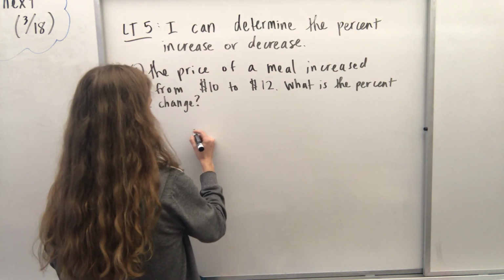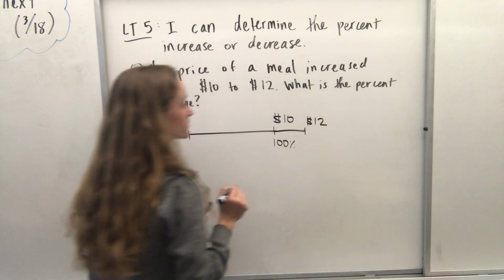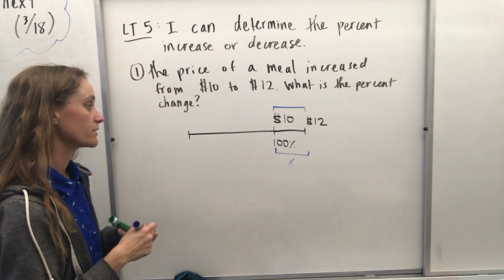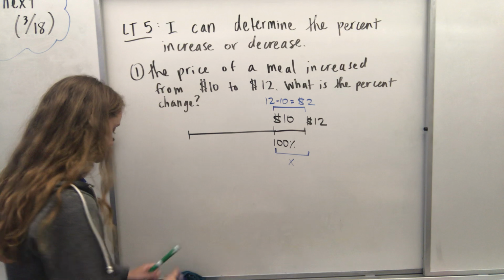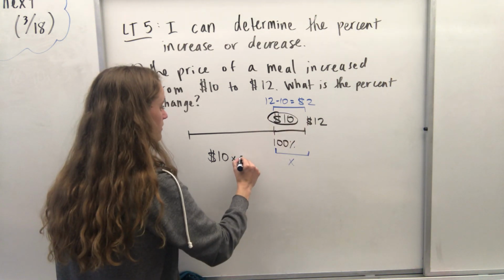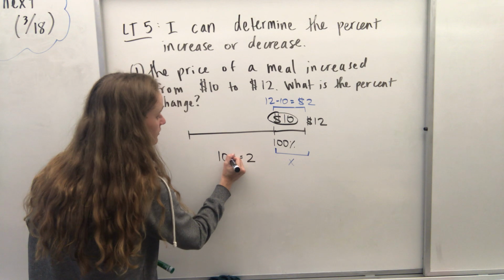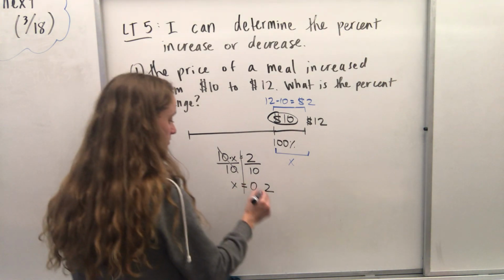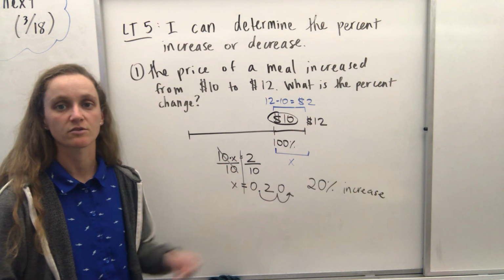How to calculate percent increase or decrease